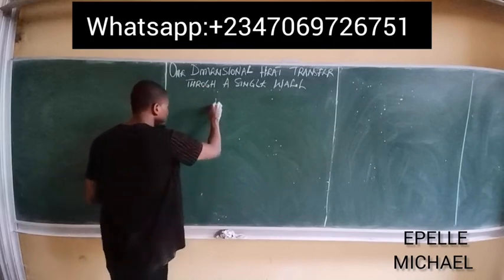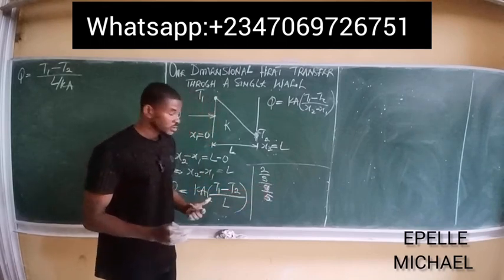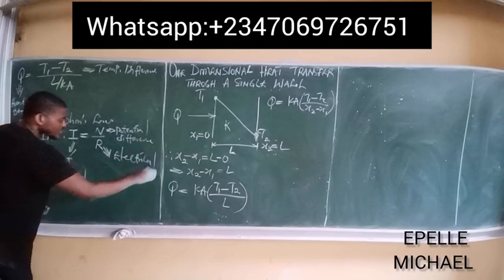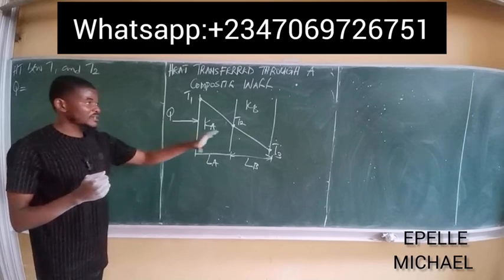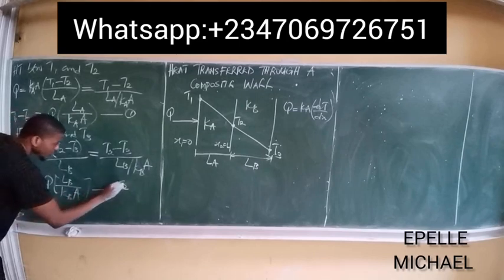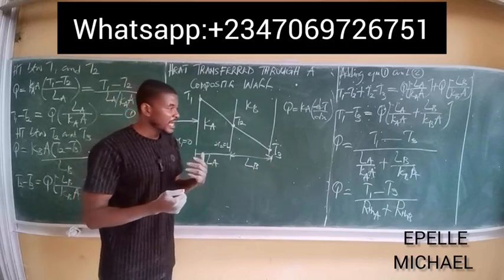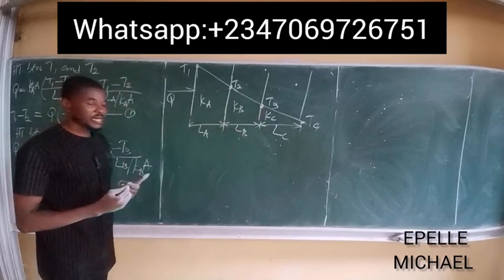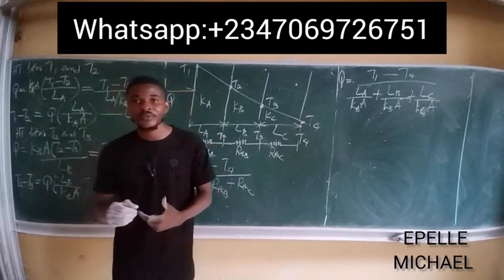Single and Multi-Plane wall Heat Transfer Analysis and Electrical Analogy Explained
This video explains the modes of heat transfer through single and multiple plans walls using electrical analogy.